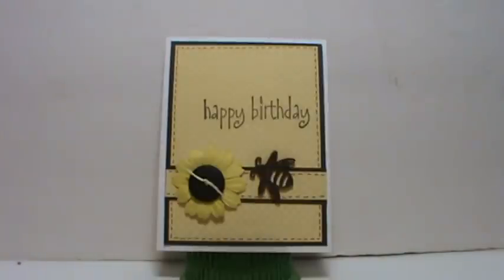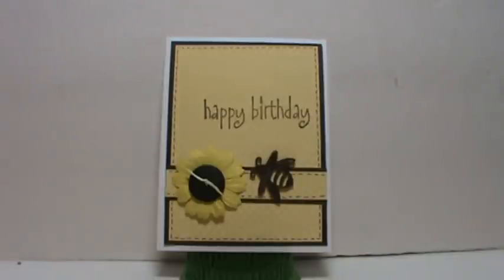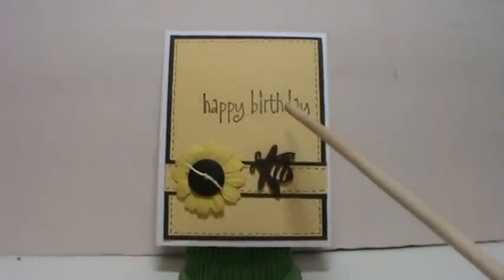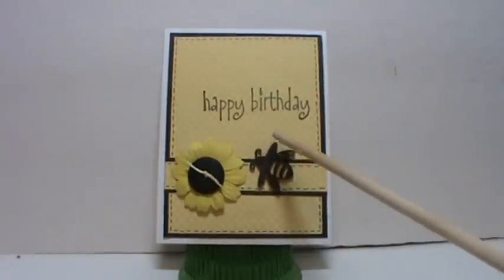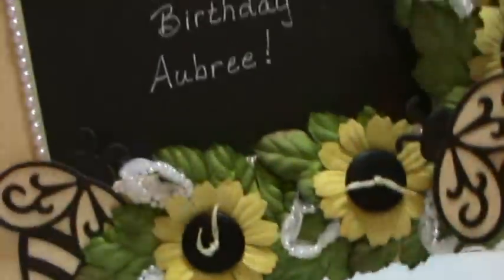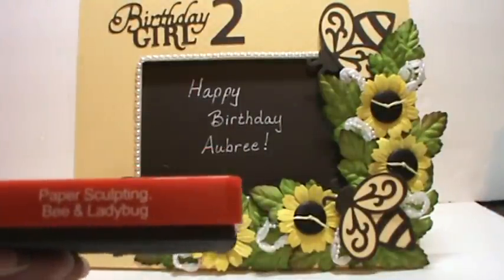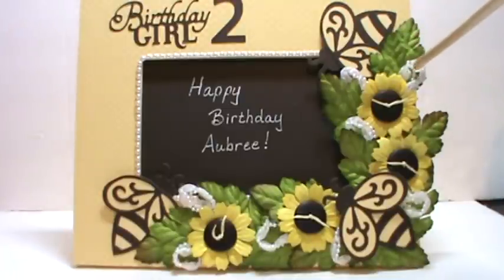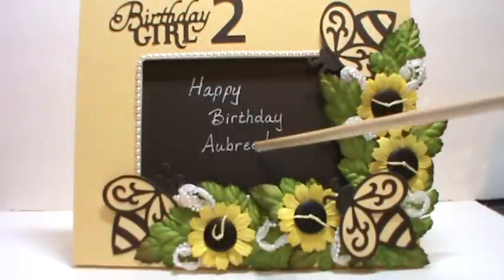Crafts4Aubree's 100 Subbie Challenge/Giveaway! (VR) 2